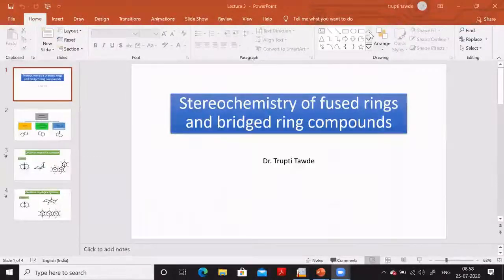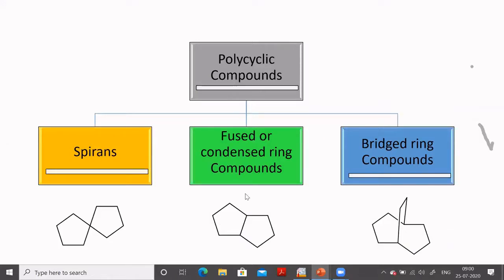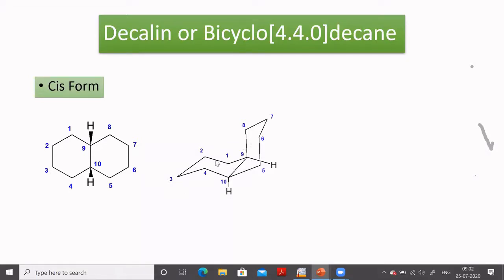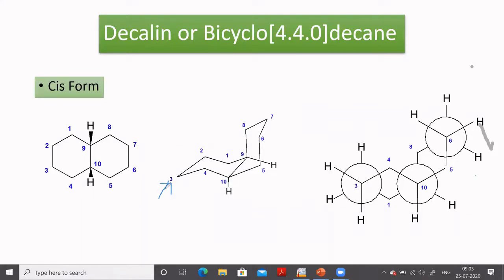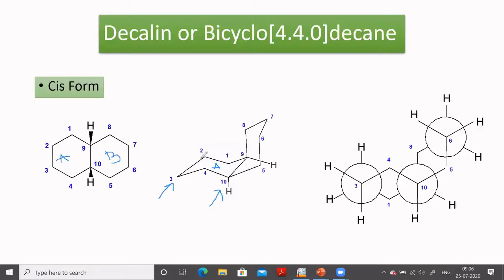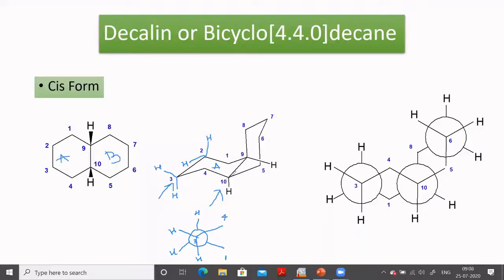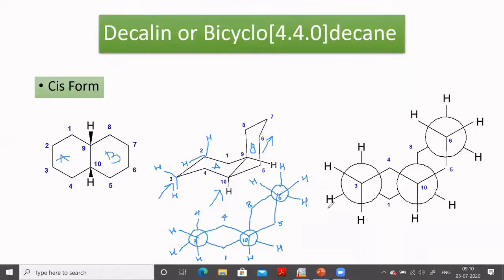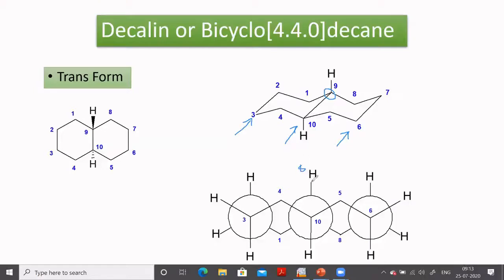Stereochemistry of Cis and Trans Decalin